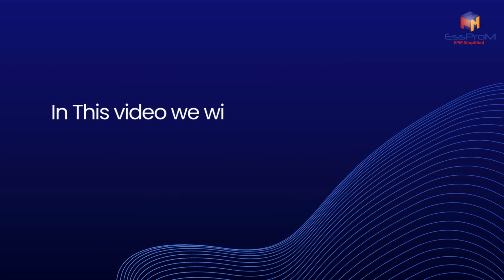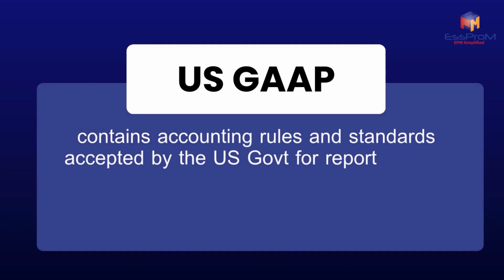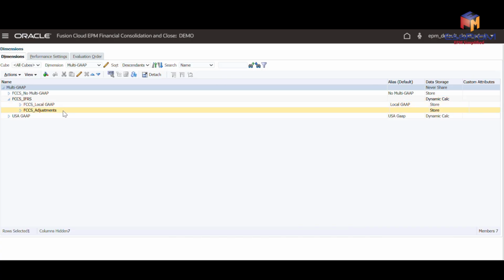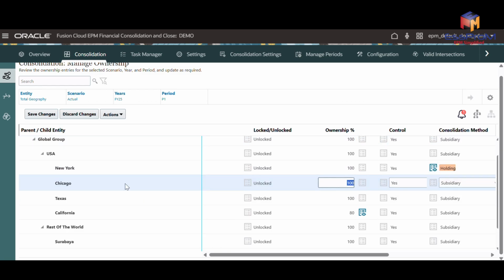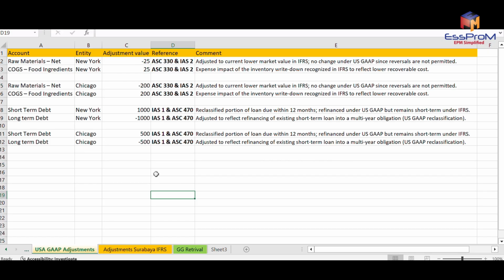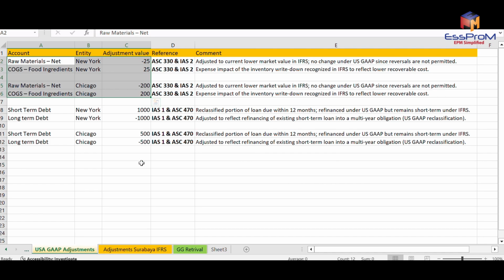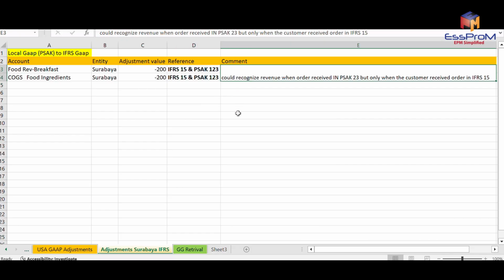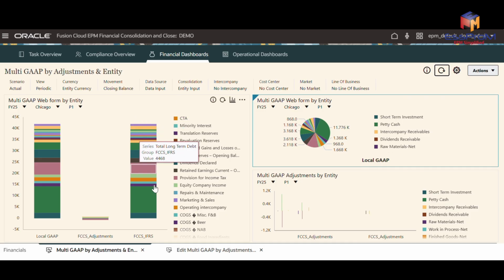Multi-GAAP Reporting in Oracle CMC | GAAP + IFRS Made Easy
Are you struggling with complex financial consolidation, cash flow preparation, or managing multiple subsidiaries across regions?
 This video gives you a complete, practical breakdown of Oracle CMC (Oracle Consolidation & Close Cloud) — one of the most powerful tools used by global enterprises to simplify the entire financial close process.
In today’s fast-moving business environment, companies manage dozens — sometimes hundreds — of legal entities, currencies, compliance rules, and reporting requirements.
 Oracle CMC solves all these challenges in one platform.
 This video explains each part in simple, real-world examples.
1. Consolidation Made Simple
Manual consolidation is slow, risky, and full of errors.
 With Oracle CMC, you can:
Consolidate multiple entities automatically
Handle multi-currency translation
Apply ownership rules
Auto-perform intercompany eliminations
Generate consolidated financial statements in seconds
This ensures speed, accuracy, and global compliance.
:small_blue_diamond: 2. Automated Cash Flow Reporting
Cash flow is one of the most critical financial statements.
 Oracle CMC helps you:
Generate cash flow automatically from actual data
Reduce manual adjustments
Track operating, investing, and financing activities
Improve cash visibility across the company
This gives CFOs & finance teams real-time financial clarity.
:small_blue_diamond: 3. Entity Management (Replaces Subsidiaries)
Whether you have 2 entities or 200, Oracle CMC supports:
Entity ownership structures
Complex hierarchies
Different accounting standards
Local reporting needs
IFRS compliance
It helps organizations maintain a single source of truth across all entities.
:small_blue_diamond: 4. Multi-GAAP / Multi-Standard Reporting
Global companies follow different accounting standards like GAAP, IFRS, Ind-AS, and regional rules.
 Oracle CMC lets you:
Maintain multiple accounting books simultaneously
Run parallel financial reports (GAAP + IFRS at the same time)
Apply different accounting treatments per region or entity
Ensure compliance across all reporting frameworks
Reduce manual adjustments during audits
This ensures global compliance and accurate financial reporting for multinational organizations.
:small_blue_diamond: 5. End-to-End Close Process Automation
This reduces closing time from weeks to days and significantly improves accuracy.
:dart: Who Should Watch This Video?
This detailed explanation is perfect for:
Finance students
ERP beginners
Corporate accounting teams
Oracle ERP learners
Professionals preparing for Oracle Finance jobs
Anyone working with consolidation, reporting, entities, or multi-GAAP
If you want a career upgrade in Oracle Finance, this is the place to start.
:rocket: What You Will Take Away
By the end of this video, you will clearly understand:
What Oracle CMC is
How it handles consolidation, cash flow, entities, and multi-GAAP
Real-time reporting capabilities
How it reduces closing time and errors
This knowledge can help you get better job opportunities in ERP, finance, and consulting.